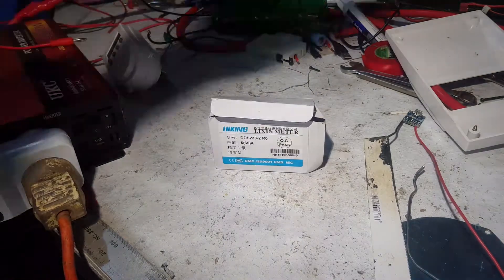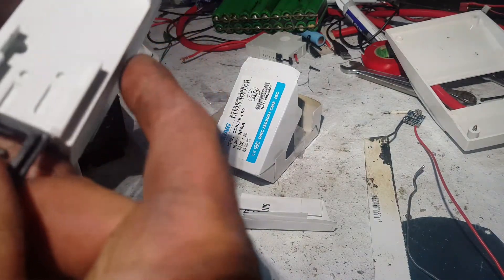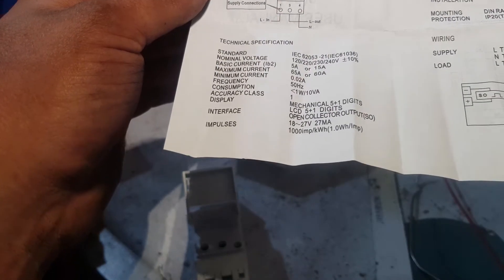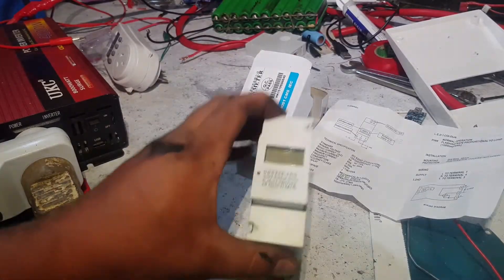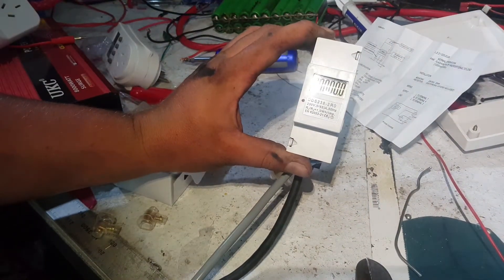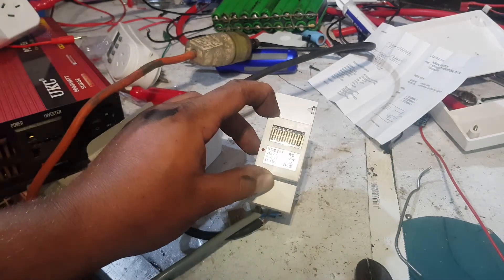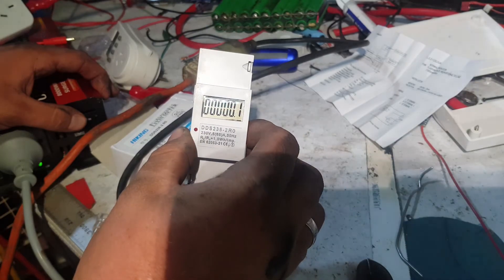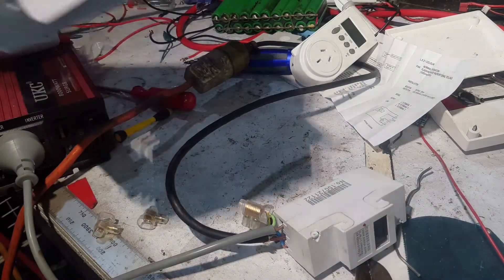DDS238-2RO Digital 230V 5(65)A DIN-rail Kilowatt Hour Kwh Meter review/test